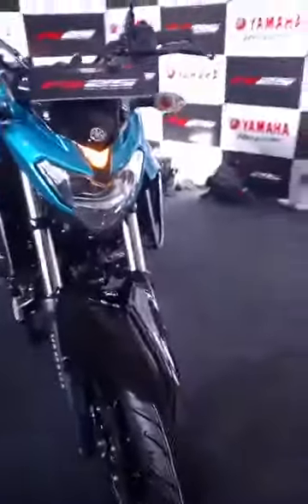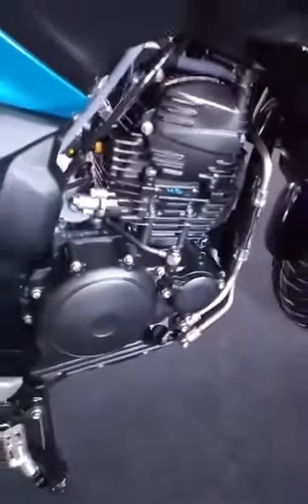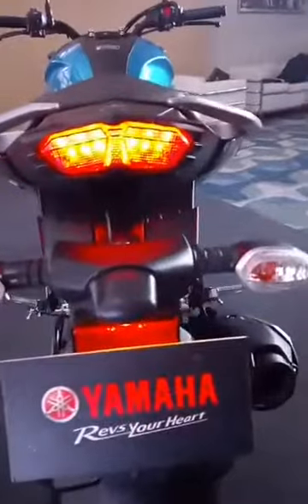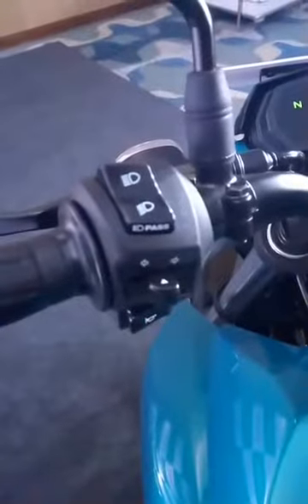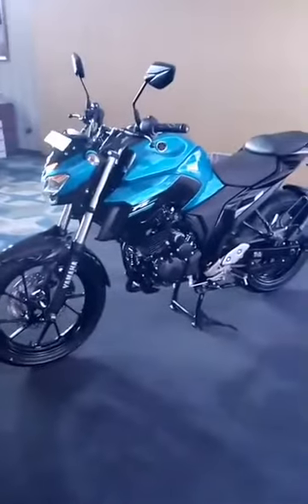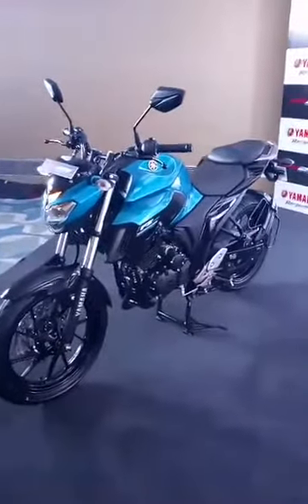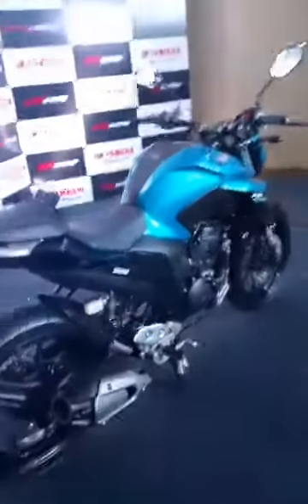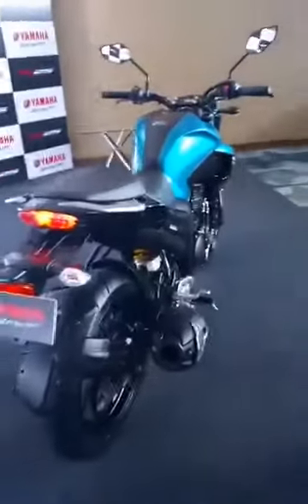Yamaha FZ25 250cc | 360 Degree Walkaround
Cars In Pakistan

Owner: Muhammad Muneeb Akram
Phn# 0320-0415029